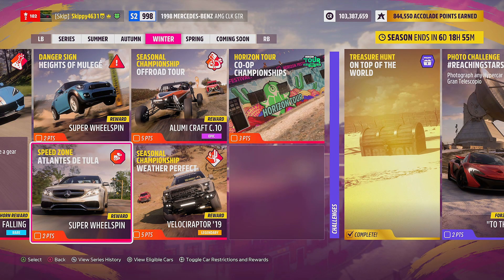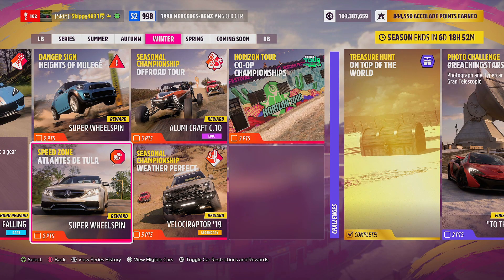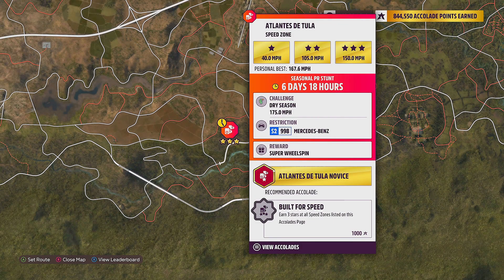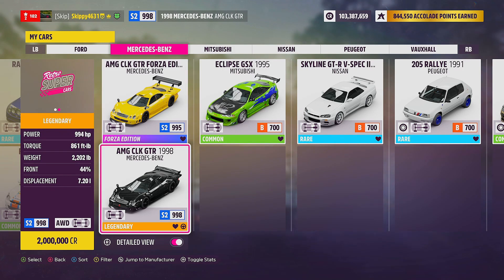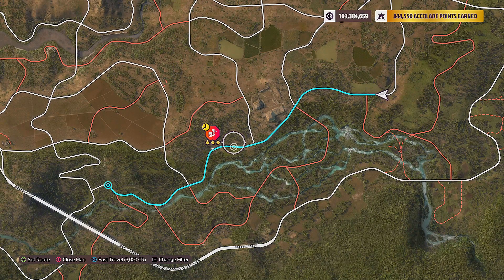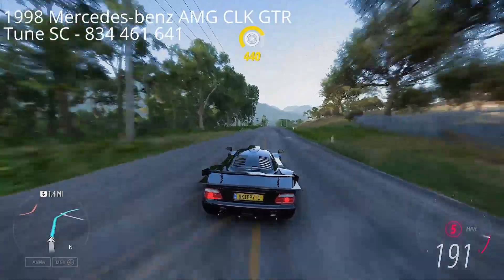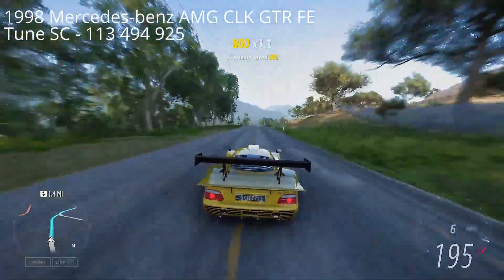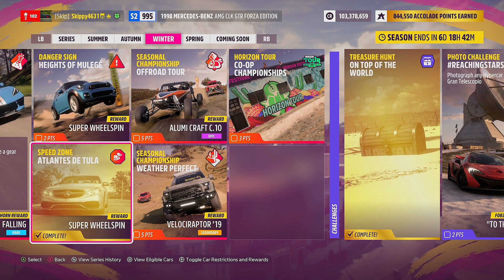Forza horizon 5-How to complete ATLANTES DE TULA-Speed Zone seasonal PR stunt-BEST car-FULL guide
In today's video I have a quick tutorial on how to complete the atlantes de Tula speed zone for the Winter festival playlist.
This weeks PR stunt atlantes de Tula has upped the anti over the standard 3 star objective, is this going to be the standard moving forward with PR stunts in Forza Horizon 5 ?.

Cars used -
1998 Mercedes-benz AMG CLK GTR
Tune - SC - 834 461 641
1998 Mercedes-benz AMG CLK GTR Forza edition
Tune - SC - 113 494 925

Tag - [Skip]